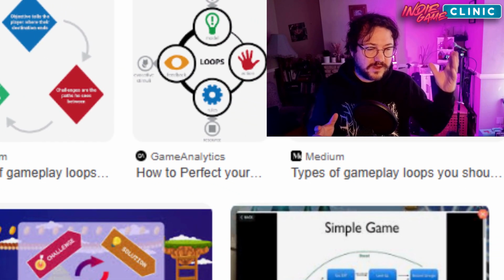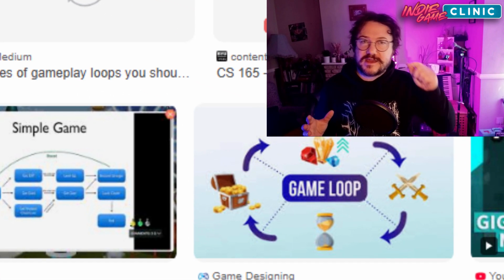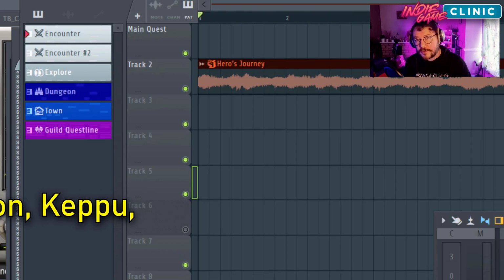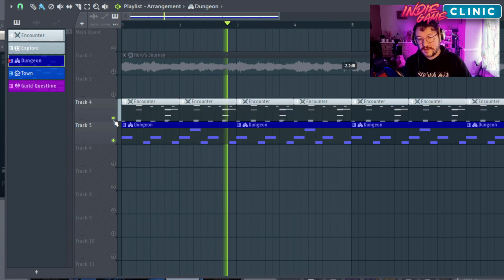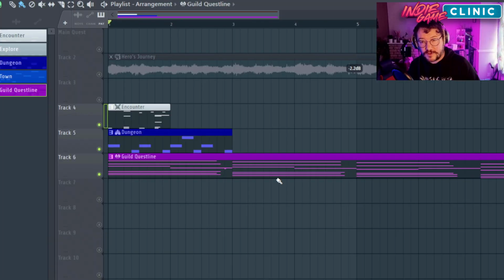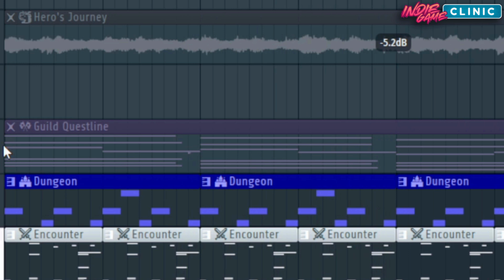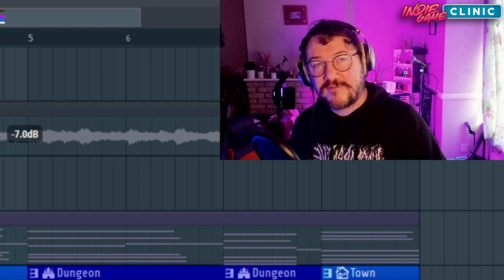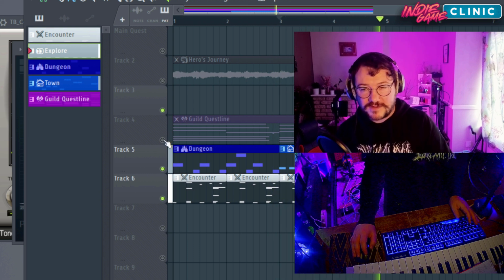What are “Game Loops”? Explained with Music!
⌚Key Moments⌚
00:00 what are "game loops"
01:24 repetition with variation is key
02:33 groovy vs grandiose
03:41 introducing my Skyrim beat
07:15 gameplay grooves vs grand quests
10:52 how content variations prevent repetitiveness
14:01 how this can help indie devs
16:38 game loops in Soulsbournes
17:38 game loops in dating sim VNs
18:33 game loops in cosy farming games
21:10 closing rant